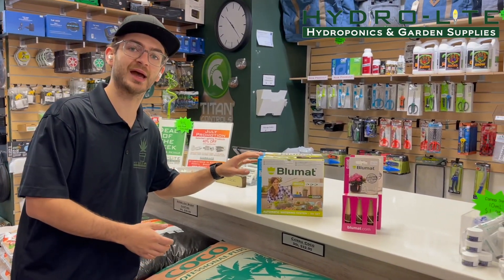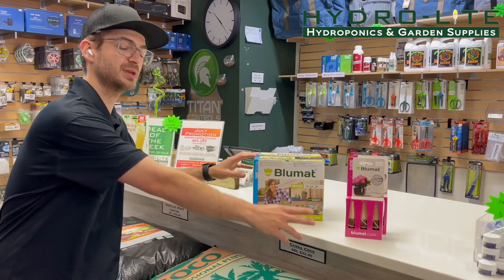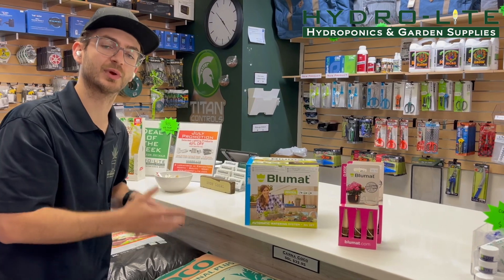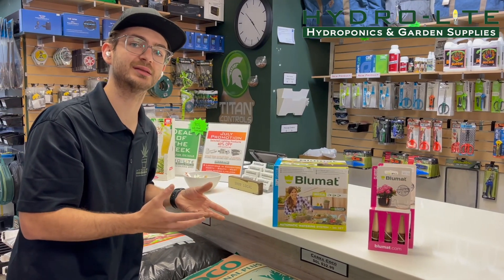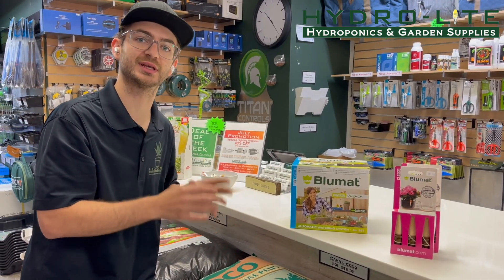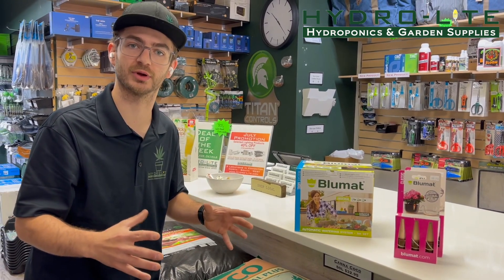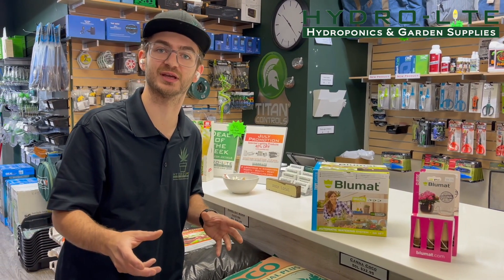#83 - Blumat Ceramic Cones